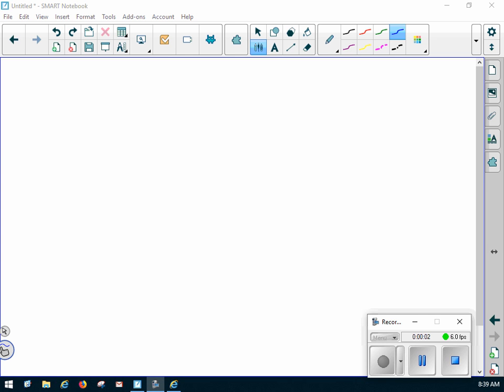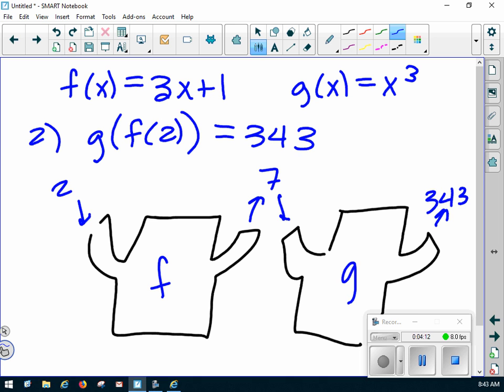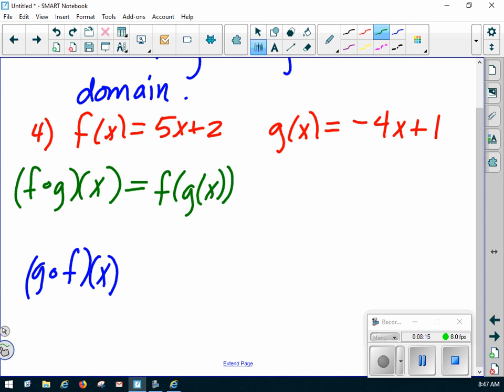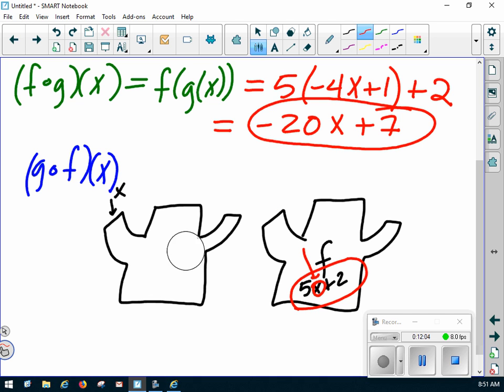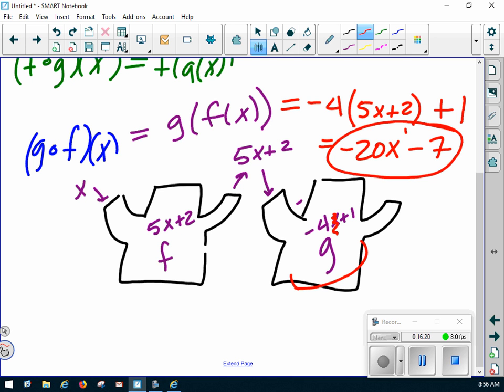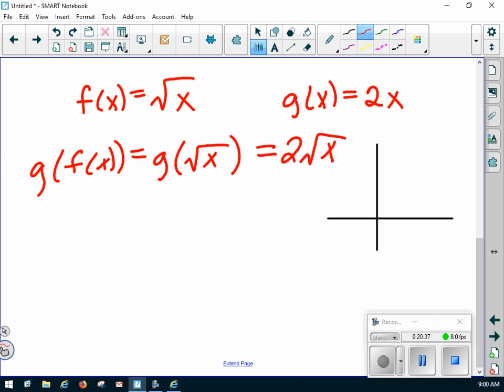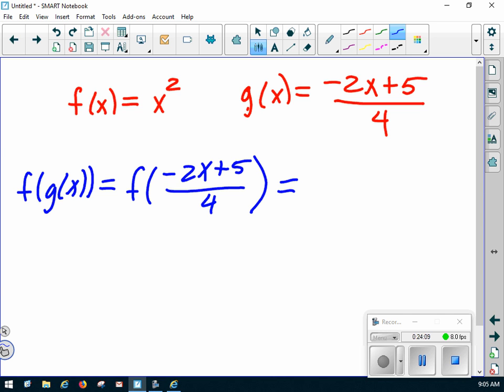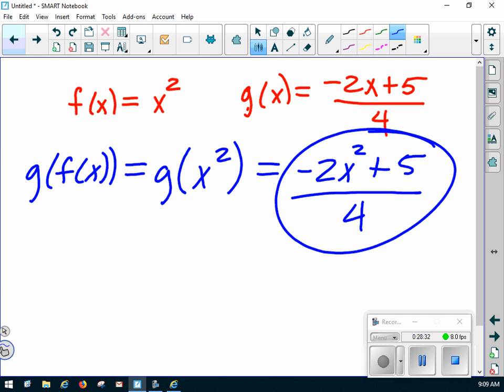December 11 2019